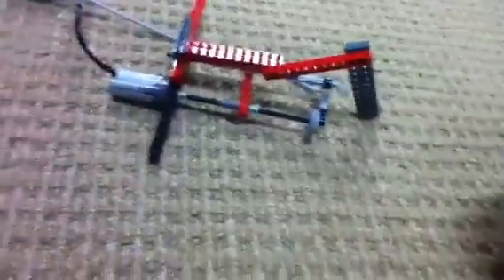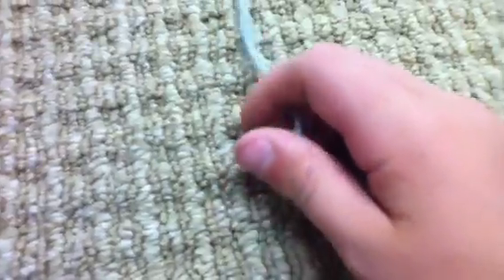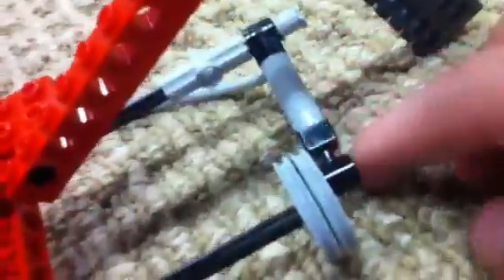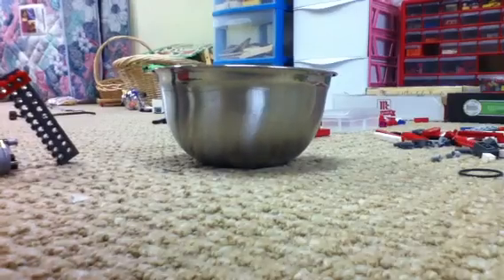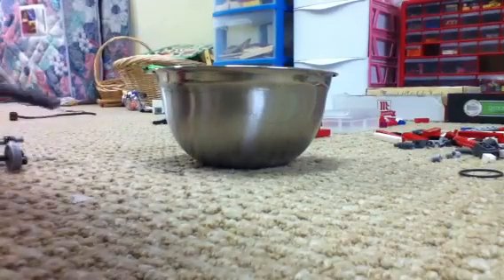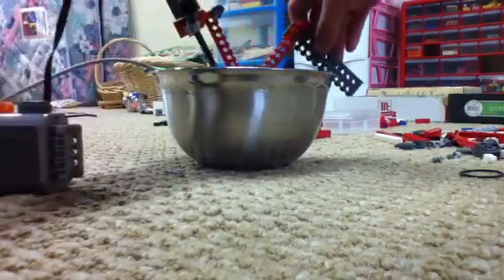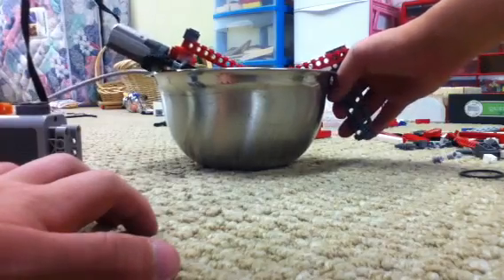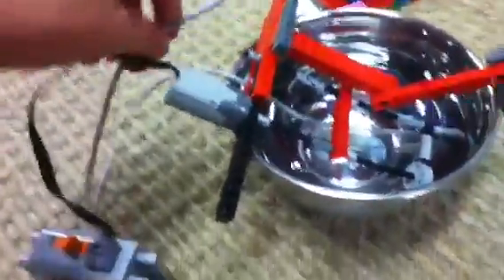Lego pneumatic water pump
It is very cool and dispenses water for you!